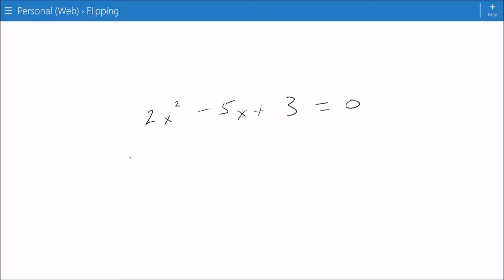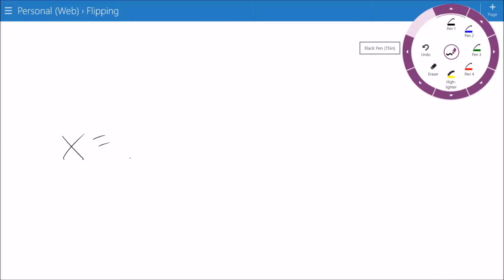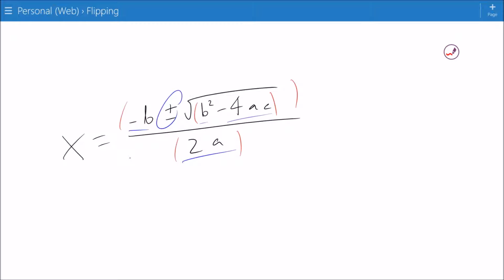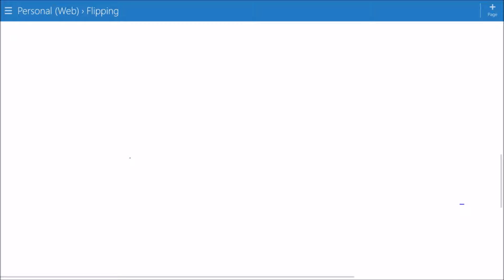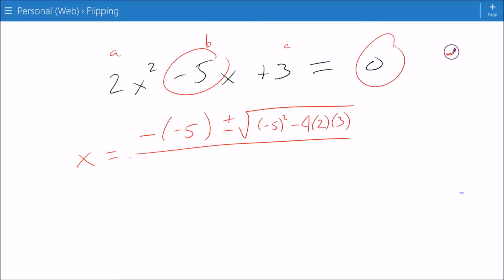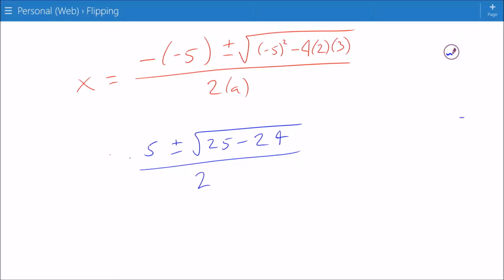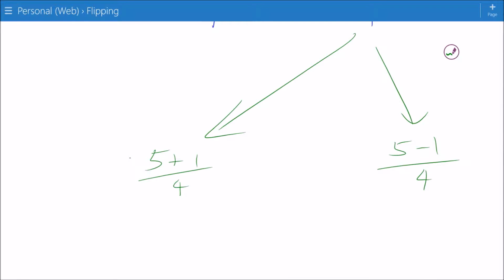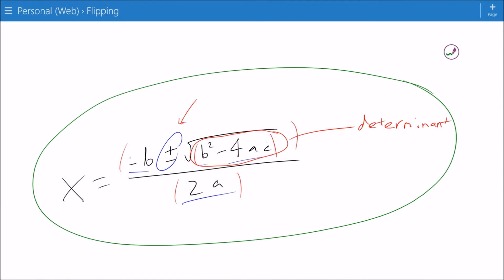Solving Quadratic Equations by Quadratic Formula Edit